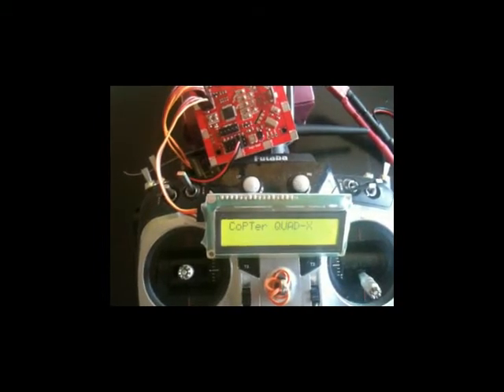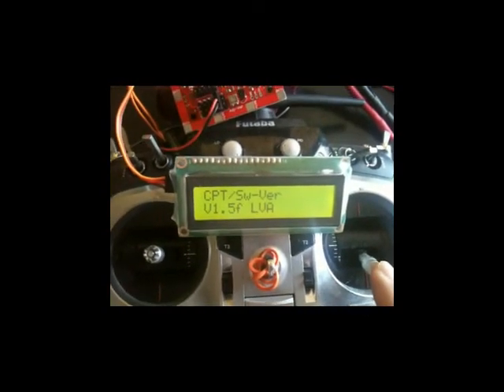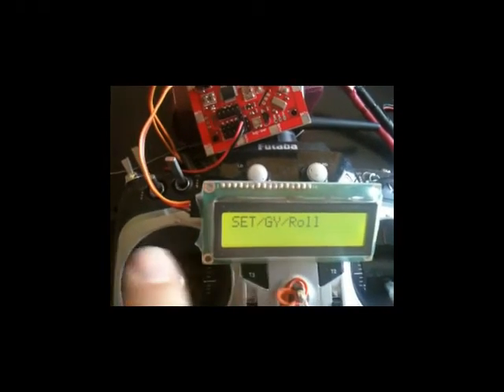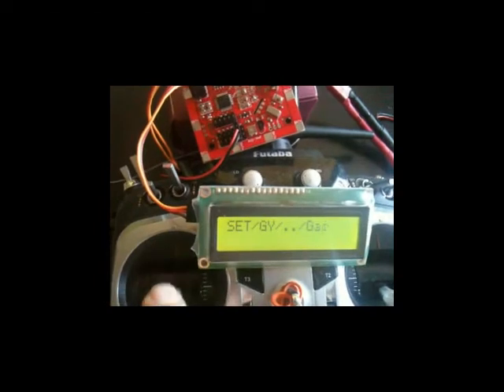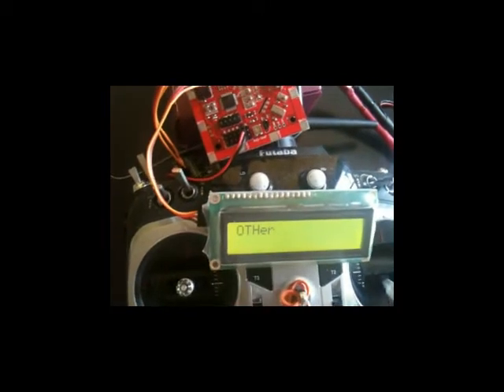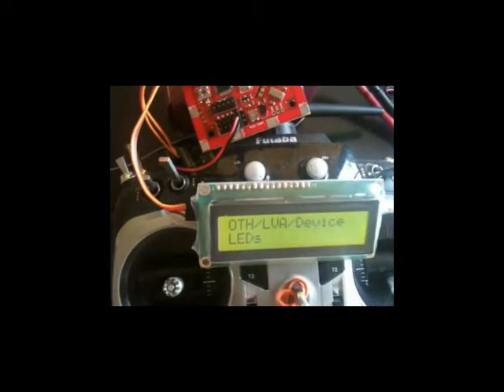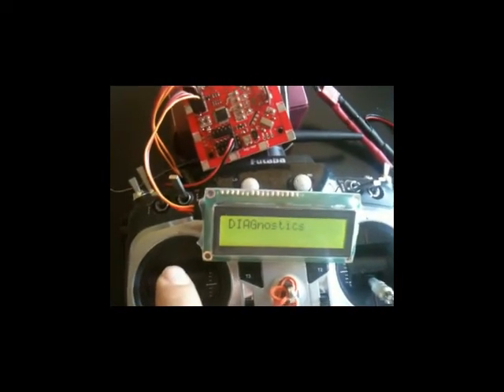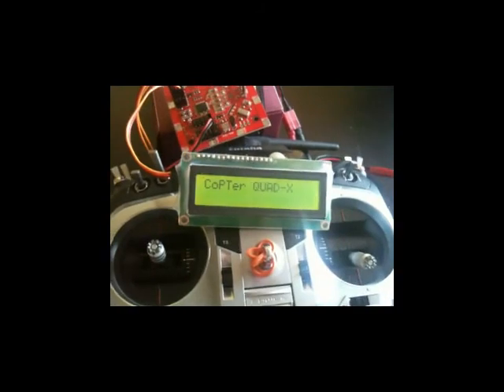KKPlus LCD Menu Setup Demo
Simple setup and demo video on KKPlus with LCD